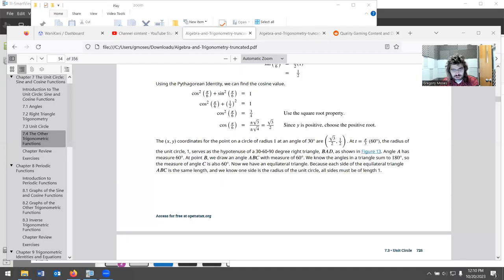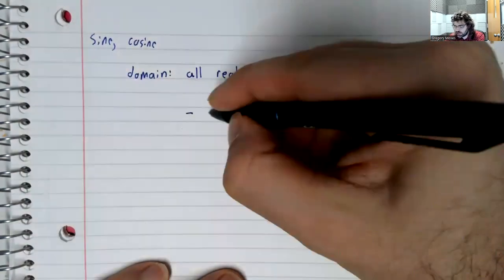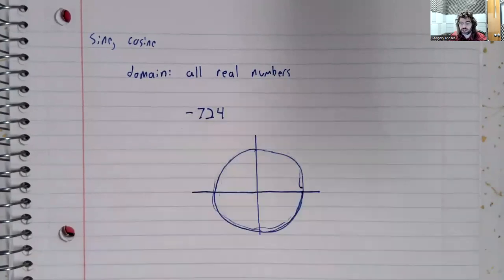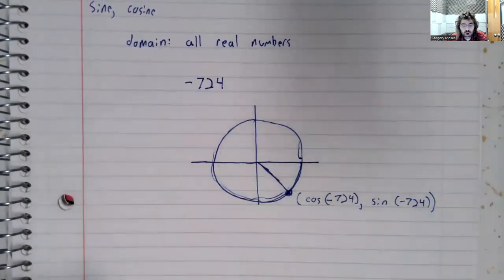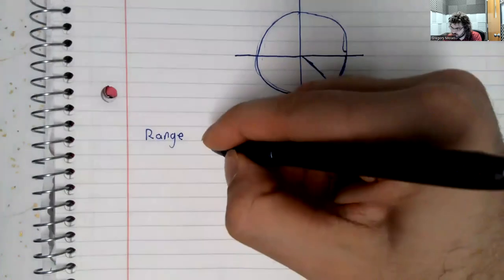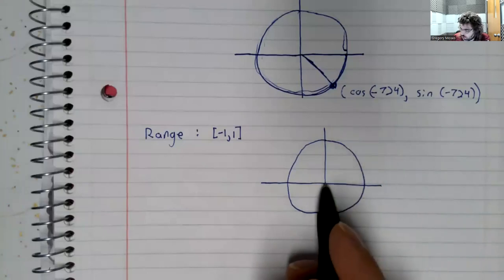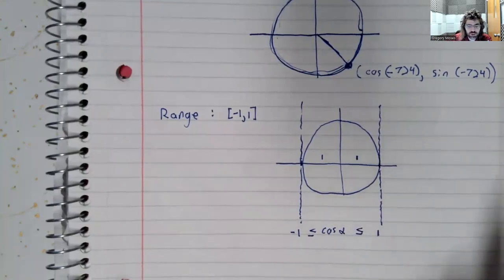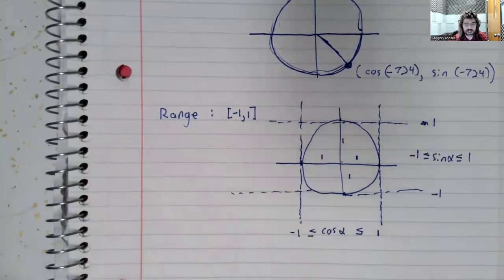Trigonometry 7 3 Identifying the Domain and Range of Sine and Cosine Functions